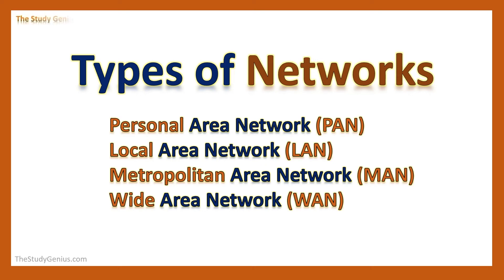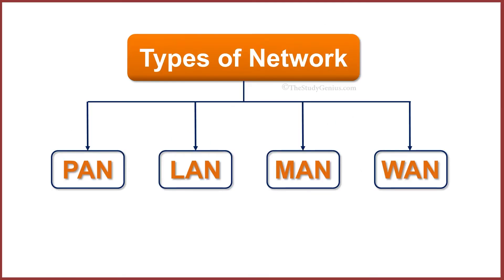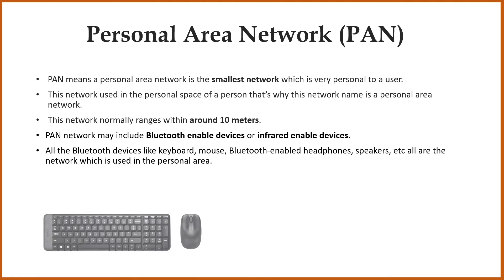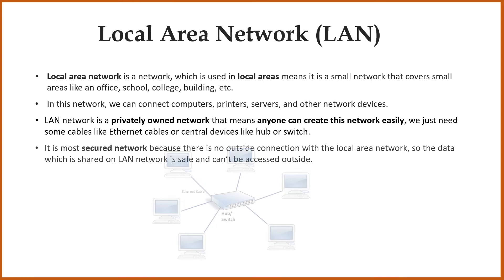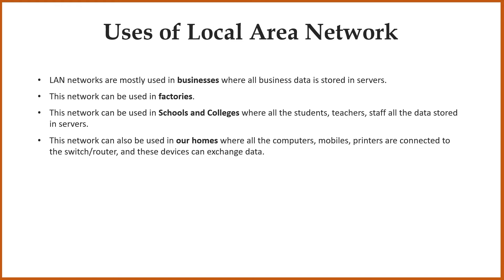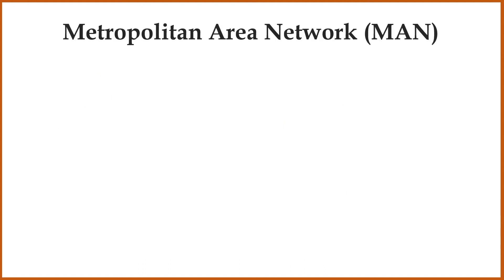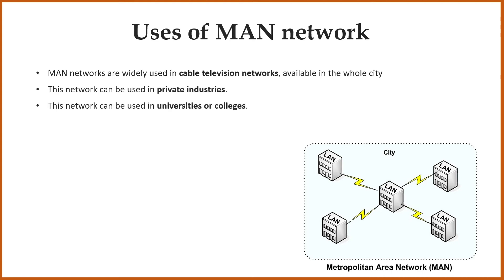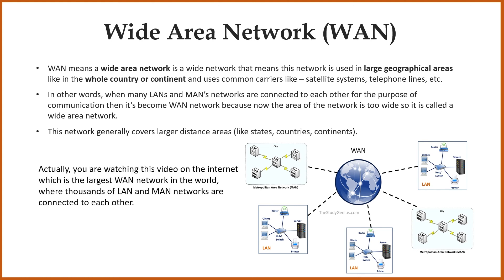Types of Network | PAN, LAN, MAN, WAN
0:00 - Intro
0:08 - What is Network?
0:45 - Types of networks
1:01 - Personal Area Network (PAN Network)
1:51 - Local Area Network (LAN Network)
2:55 - Where can be used LAN Network?
3:20 - Client/Server LAN vs Peer to Peer LAN
3:56 - Metropolitan Area Network (MAN Network)
4:34 -  Where can be used MAN Network?
4:54 - Wide Area Network (WAN)